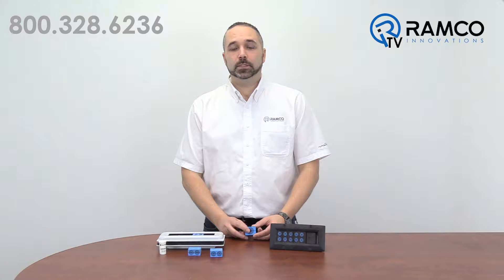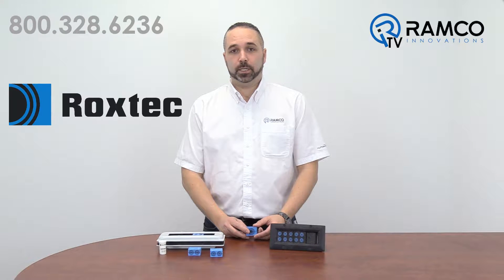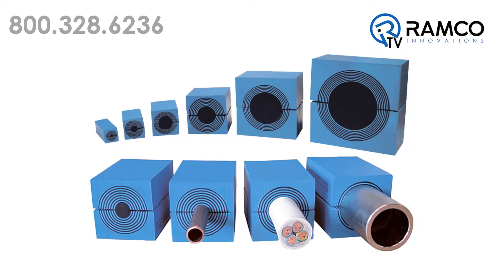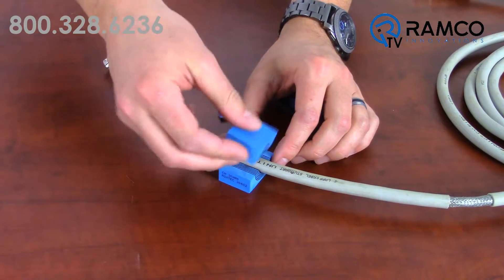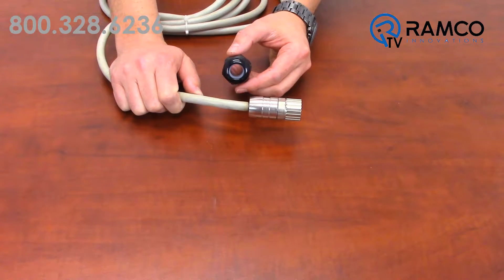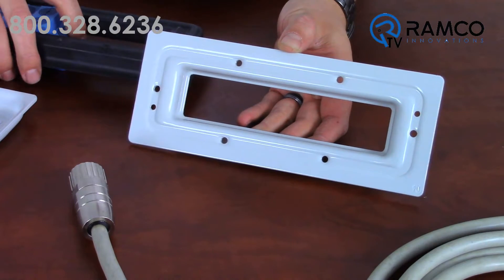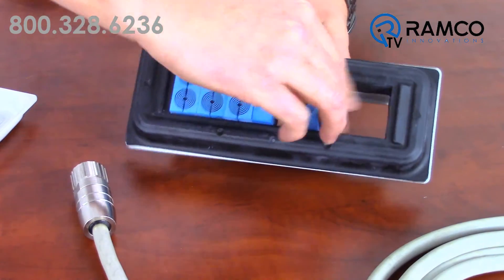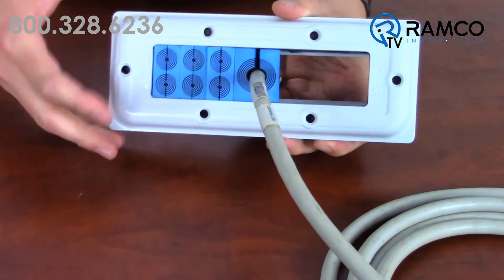Roxtec Sealing Solutions for Cables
In this video, Rick Hillmer introduces the Roxtec Line of Products.

The line of products from Roxtec enable you to have multiple pipe or cable entries through one hole.  These products also allow you to pass pre-terminated cables through and still achieve a type 4 or even 4x seal.

At the heart of this line of products is Roxtec’s multi-diameter module.  This module is similar to an onion, with multiple, concentric layers.  Layers are removed until the correct inside diameter is achieved.  Then, cables are passed through the frame and modules installed.

When using traditional cord grips, it can be difficult to pass pre-terminated cables through. With the Roxtec frames, that is no longer a problem.

There are many different families of products to choose from, each designed with different applications in mind.  For industrial control panel entries, I would suggest using their “compact frame” or “EZ entry” families.  There are even solutions to provide 360-degree grounding, when required for EMC compliant installations.